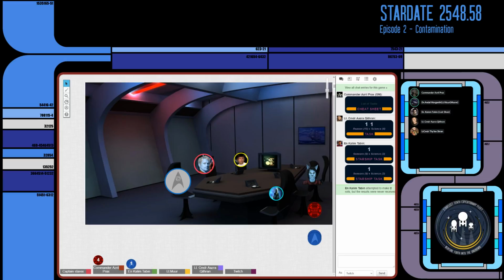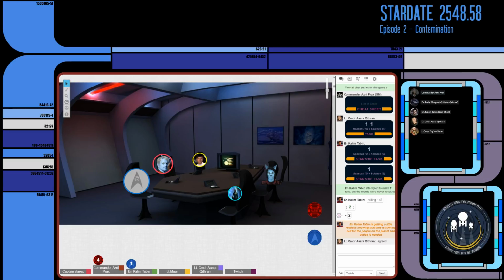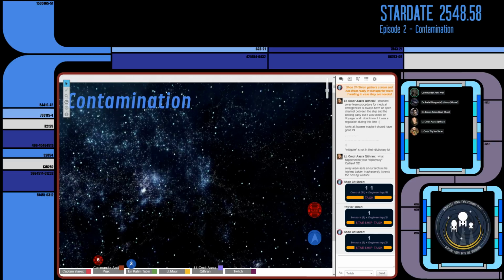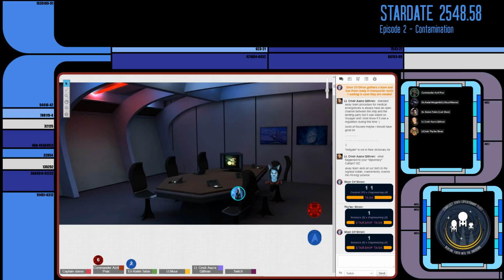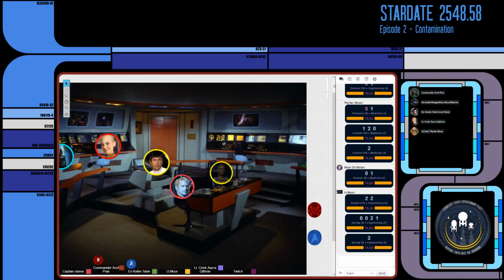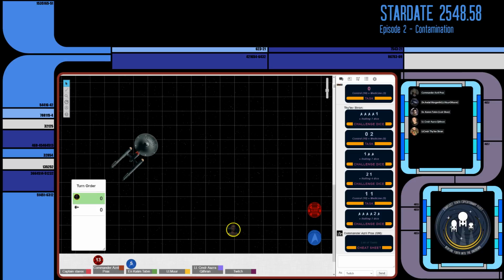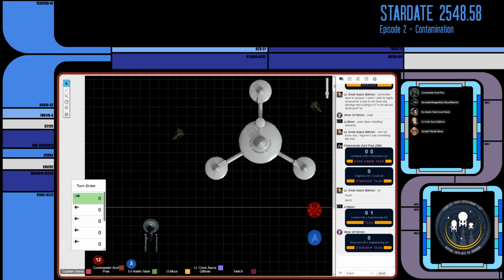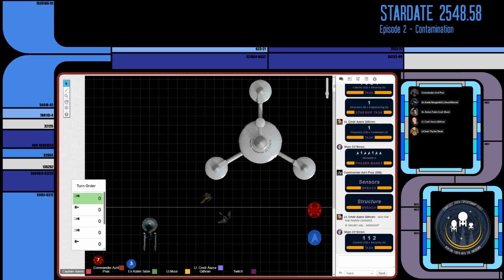Star Trek Azure - Episode 2 Contamination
Episode 2 Contamination

The crew of the USS Azure continue their adventure in the tabletop rolling playing game Star Trek Adventures by Modiphius

“Star Trek and all related marks, logos and characters are solely owned by CBS Studios Inc. This fan production is not endorsed by, sponsored by, nor affiliated with CBS, Paramount Pictures, or any other Star Trek franchise, and is a non-commercial and intended for recreational use.  No commercial exhibition or distribution is permitted. No alleged independent rights will be asserted against CBS or Paramount Pictures.”